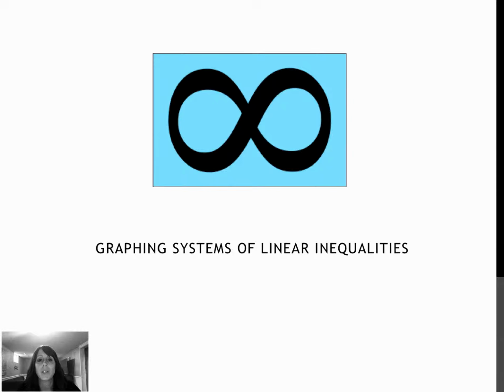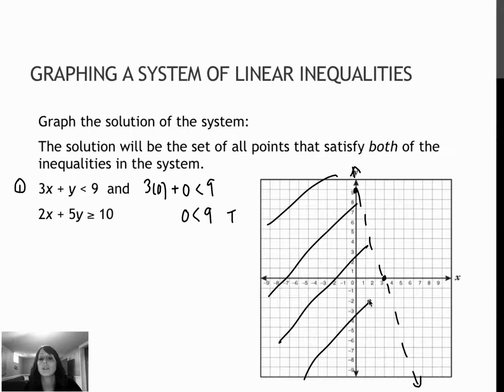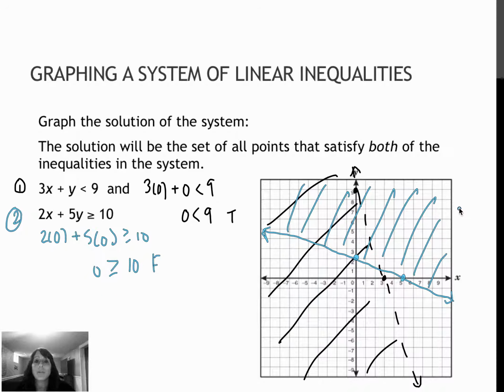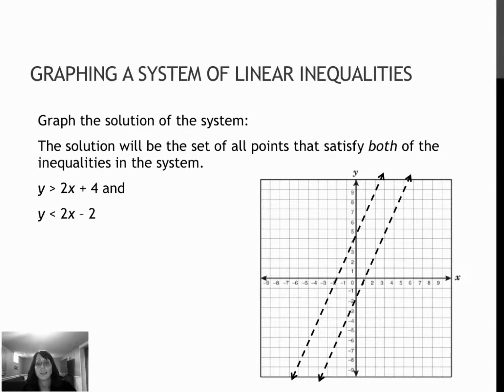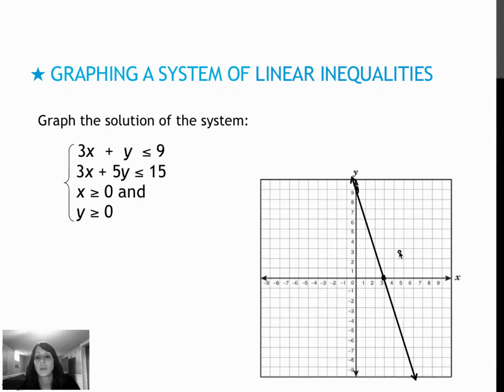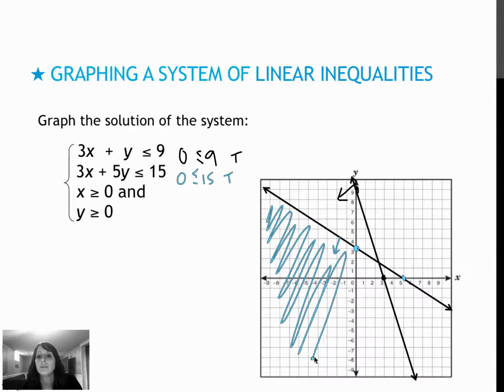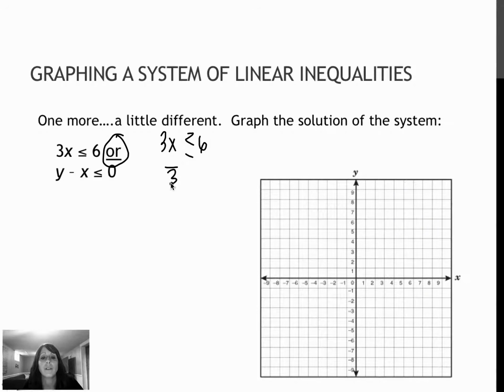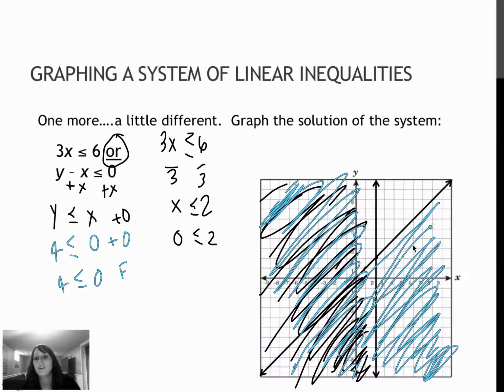50 Graphing Systems of Linear Inequalities (3.5)